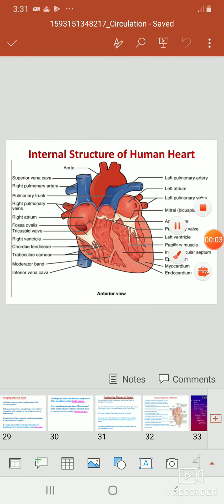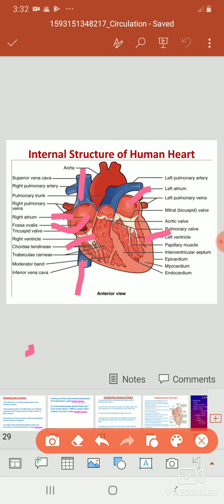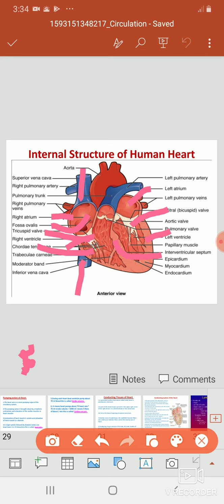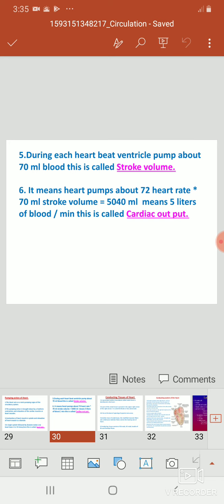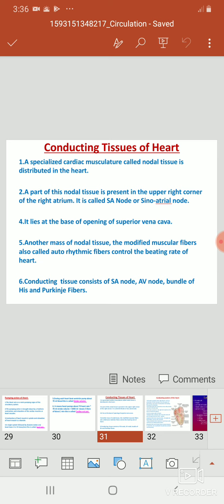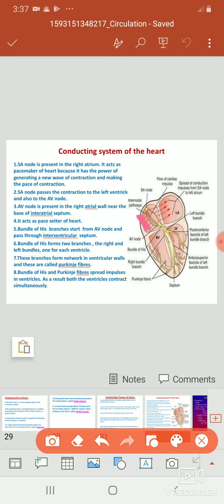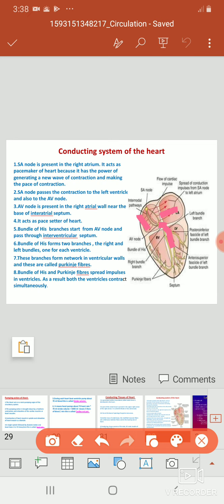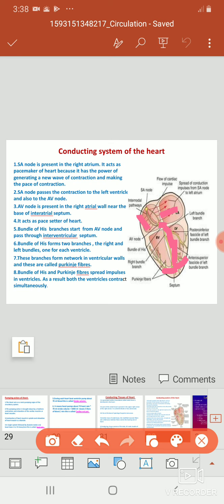Human Heart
Internal structure